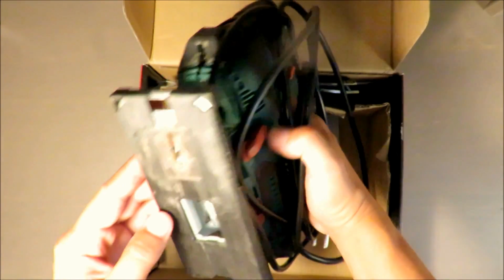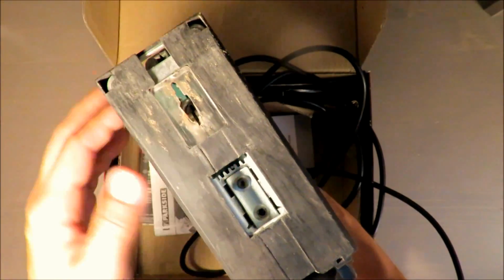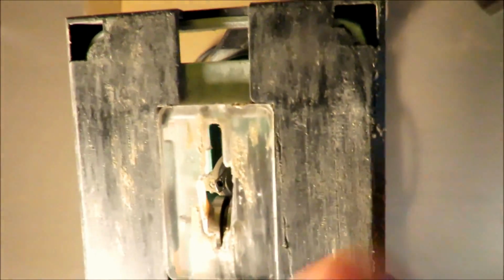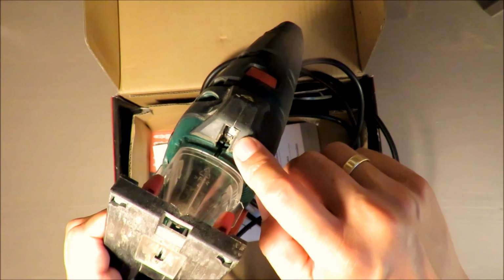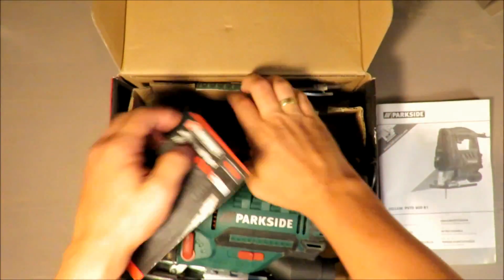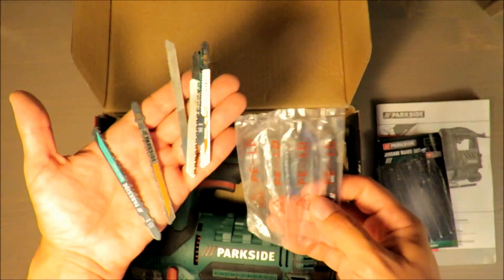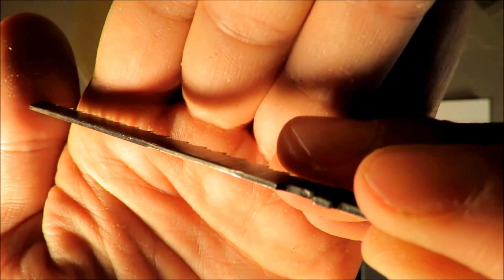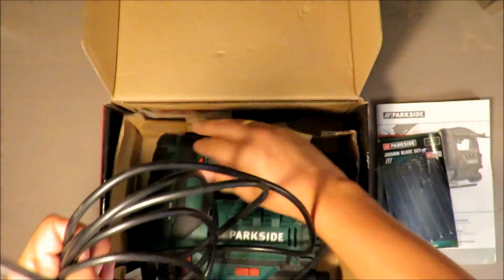REVIEW Parkside Jigsaw PSTD 800 B1 UNBOXING (Lidl fretsaw 800W)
Review Parkside Jigsaw PSTD 800 B1 (Lidl fretsaw 800W)

IAN: 270827

Features
JIGSAW PSTD 800 B1
Fast sawing and optimal curve mobility with 3 level adjustable pendulum motion
Pendulum motion fine cut adjustment
Electronically controlled stroke selection from 0-3100 spm
Adjustable base plate with adjustable cutting angles of 0°/15°/30°/45° on both sides
Handle and appliance head with non-slip rubber coating
Laser guide and LED work light
Blower function for a dust-free cutting line
Connection for external dust extraction
Keyless chuck SAW LOCK for easy sawblade exchanges
Transparent blade guard
For standard sawblades with single lug shank